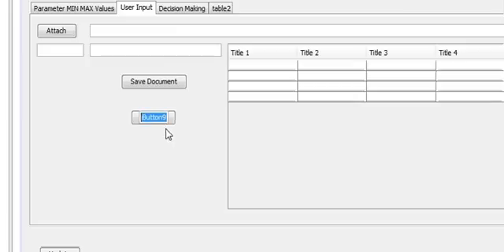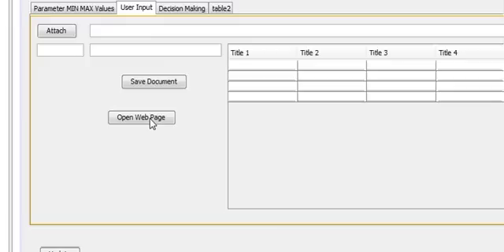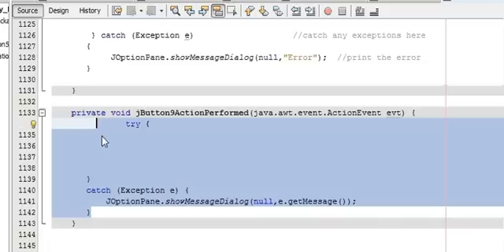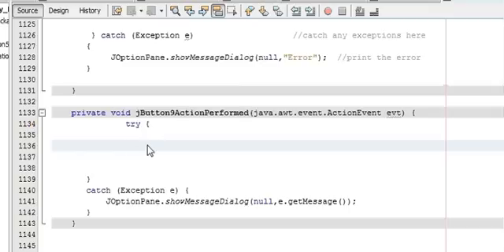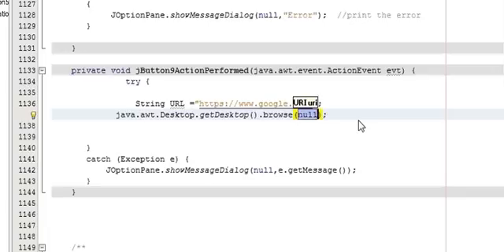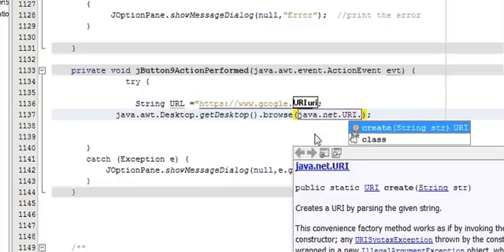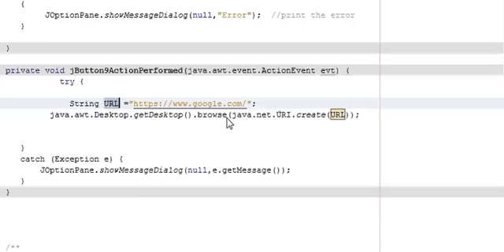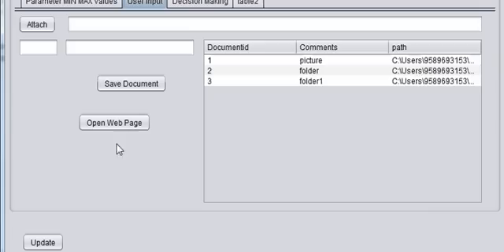Java prog#54.How to open a web page by using java code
website - how do you open web pages by clicking jbutton or jmanu ,jmanuitem in java
Getting java gui to open a webpage in web browser
Open InternetExplorer Webpage with Java
Java opening the 'system default' web browser?‎
Java  How to get a web page
How to open Web page from JAVA swing GUI
How to open a URL in the user-default browser using Java
Open New URL in Java,Opening New Browser netbeans
How to open webpage in users preferred browser
java - open web page from jframe